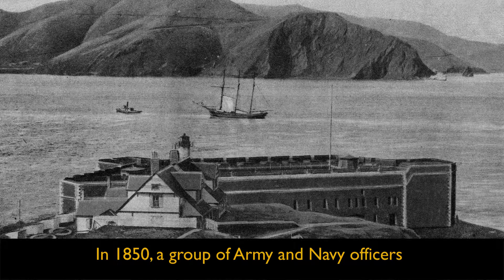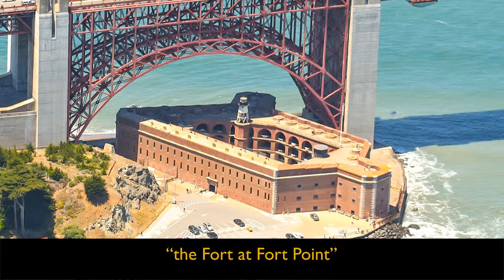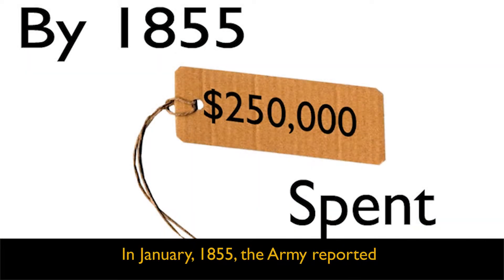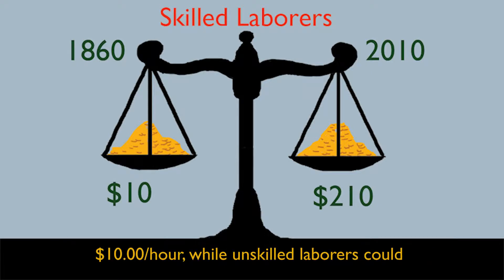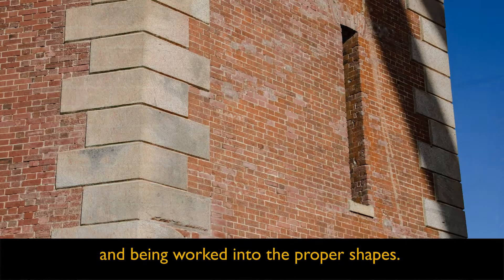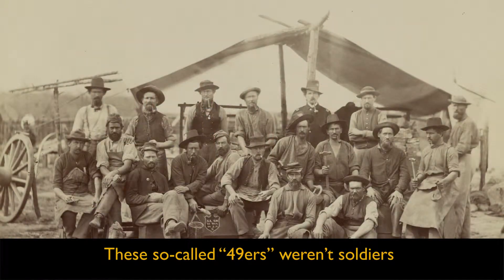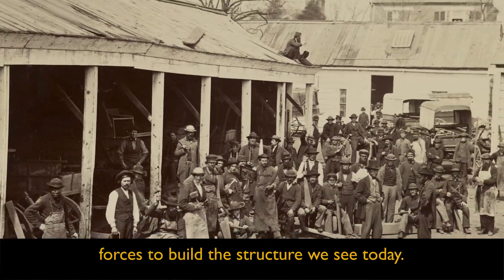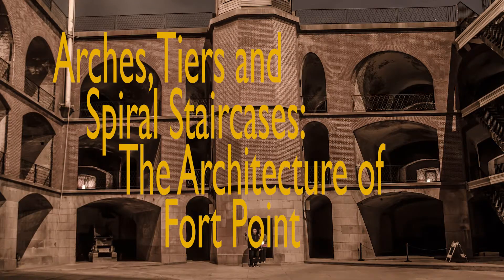Building a fort to guard San Francsico: the Construction of Fort Point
The construction of Fort Point National Historic Site.